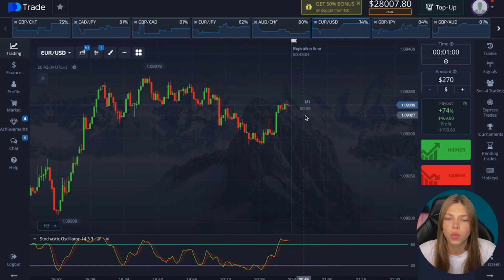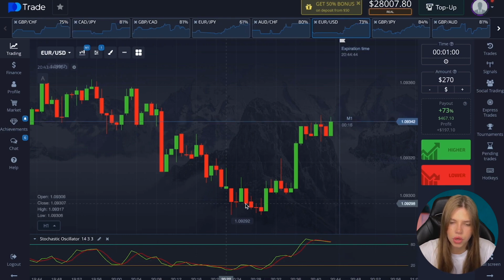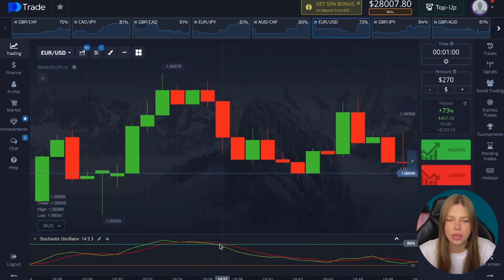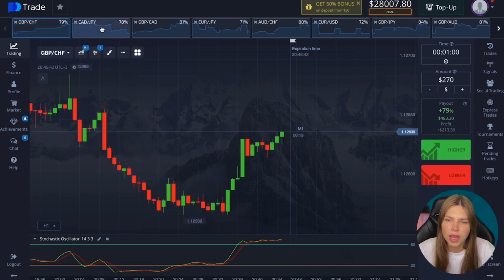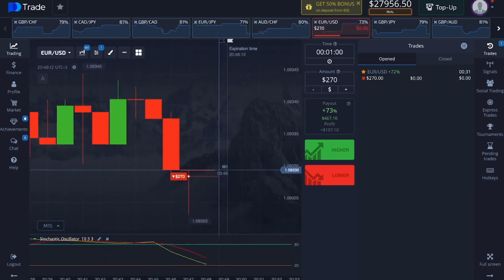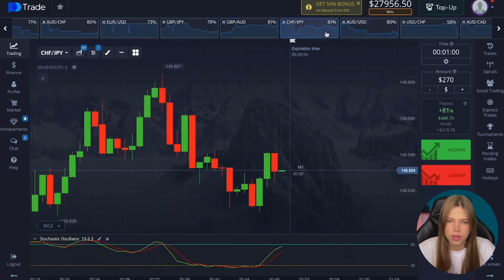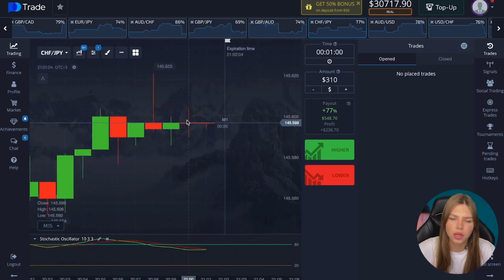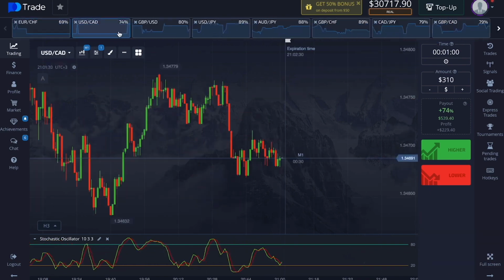best pocket option strategy 2024 | This indicator made a profit of + $31888 in 15 minutes